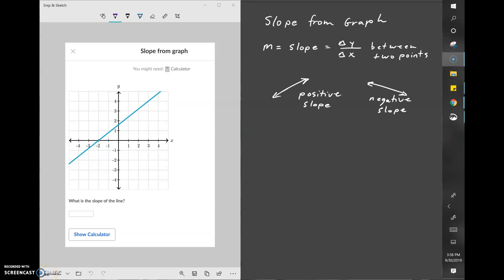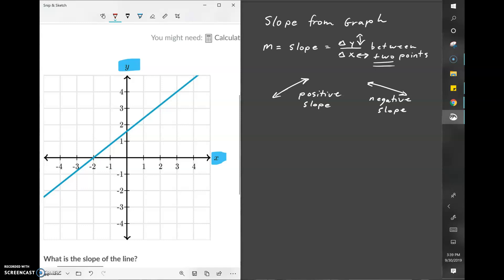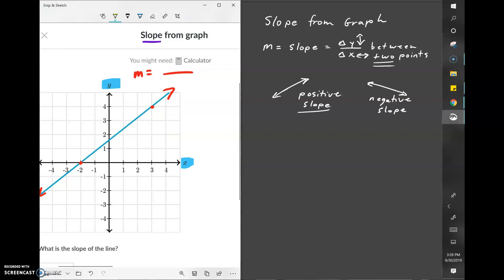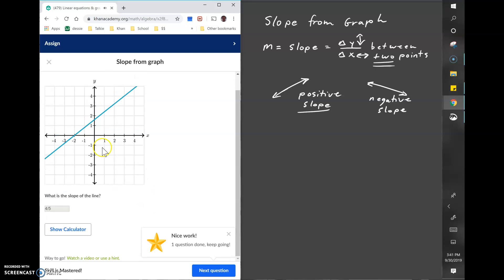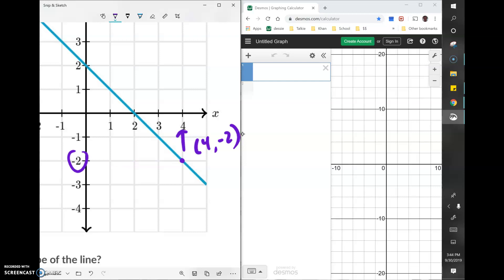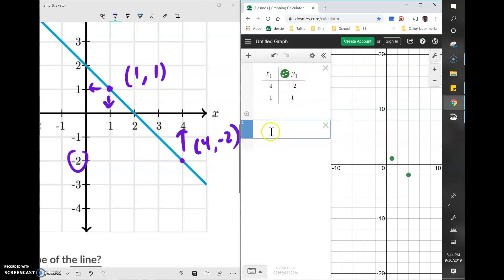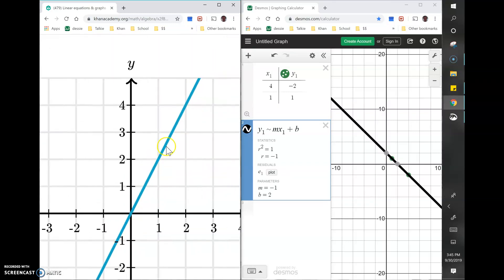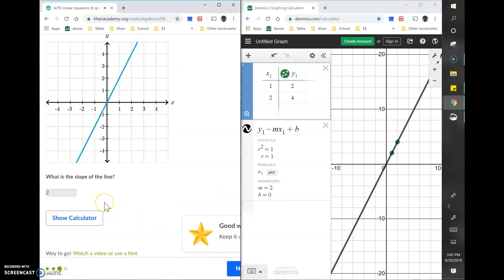Slope from graph | Math Hacks Example Video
[page 24]